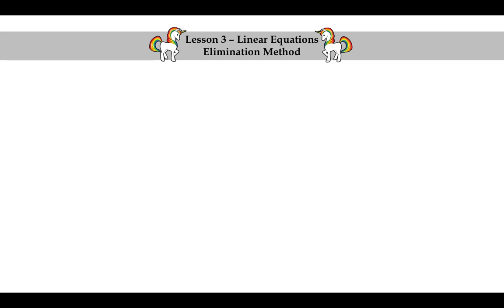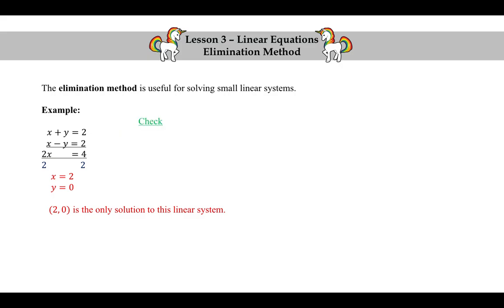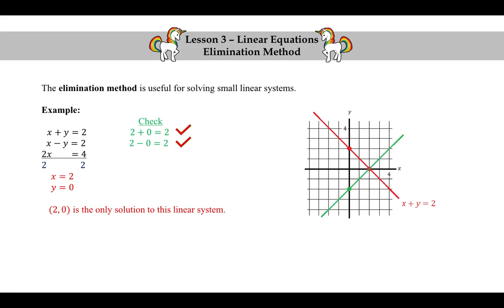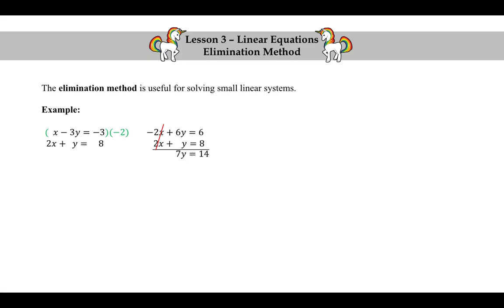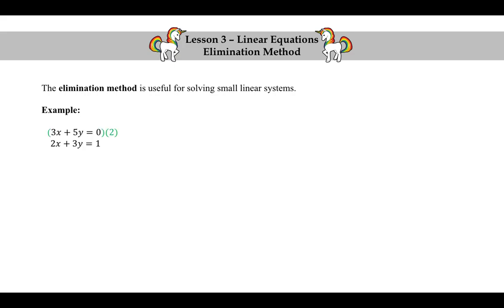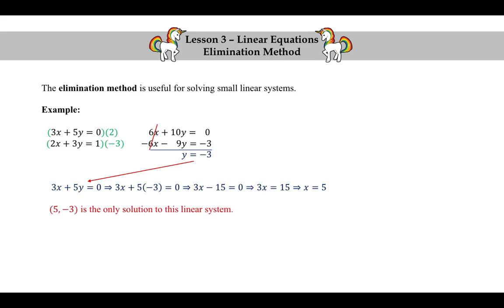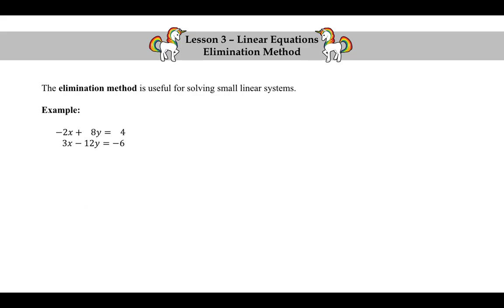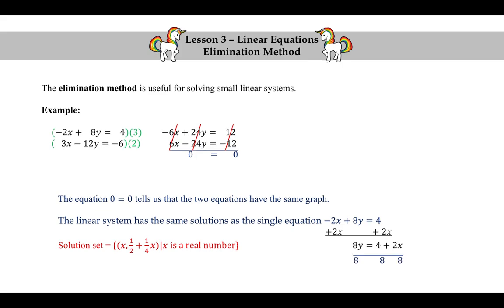Linear Algebra - Part 3 - Elimination Method